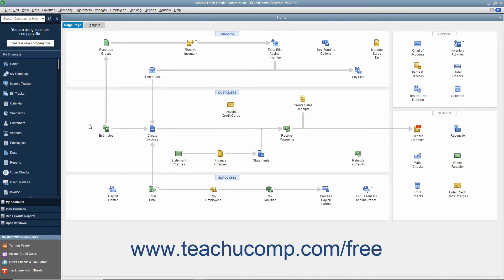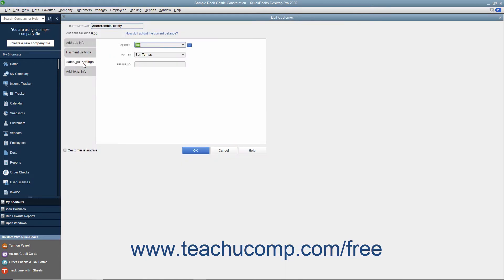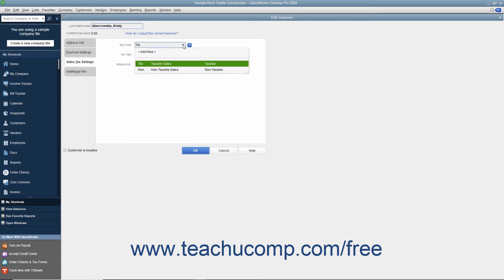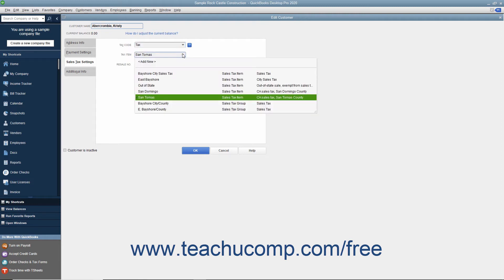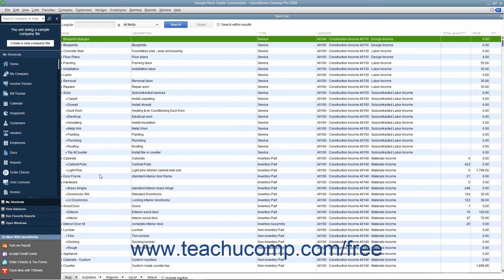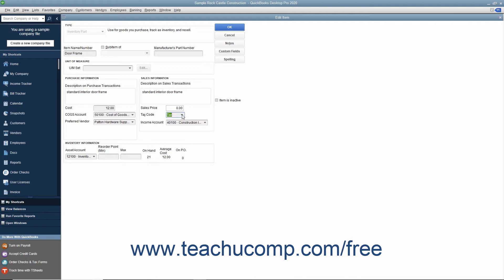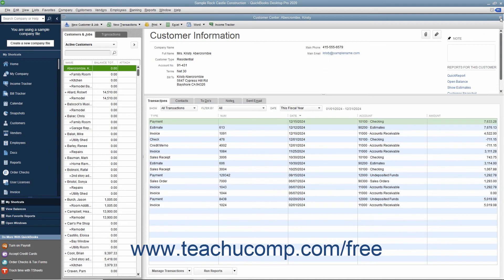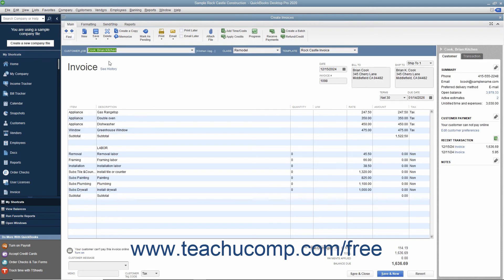QuickBooks Desktop Pro 2020 Tutorial Indicating Taxable and Non-Taxable Customers and Items Training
FREE Course! Learn about Indicating Taxable and Non-Taxable Customers and Items in QuickBooks Desktop Pro 2020 A clip from Mastering QuickBooks Made Easy. - the most comprehensive QuickBooks tutorial available. Visit us today!